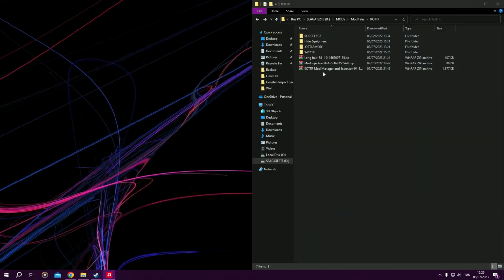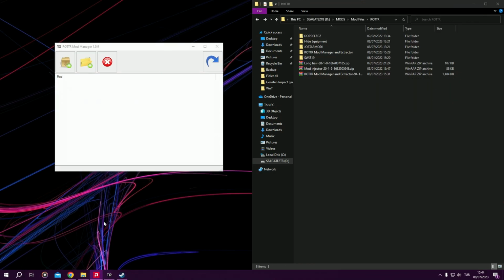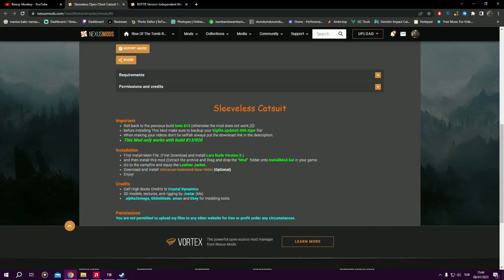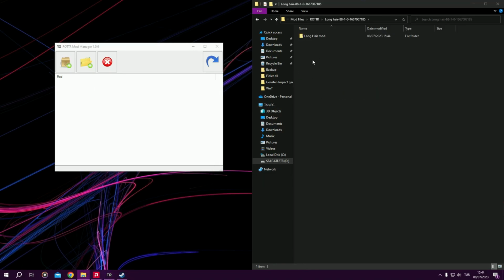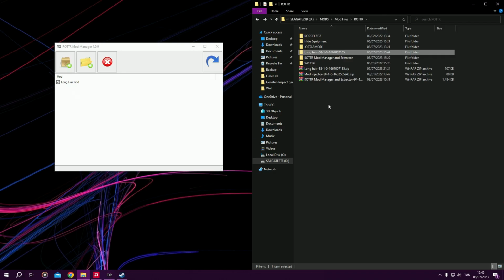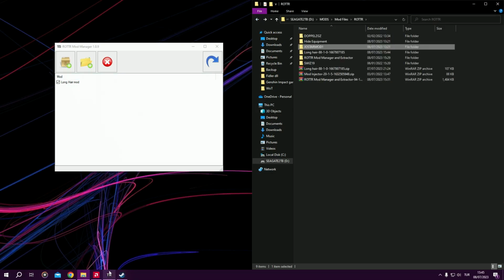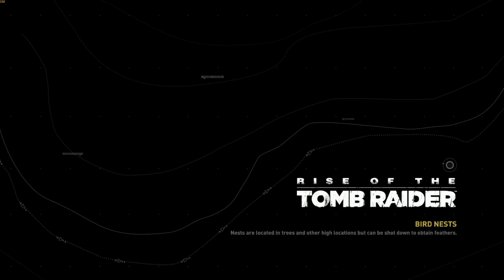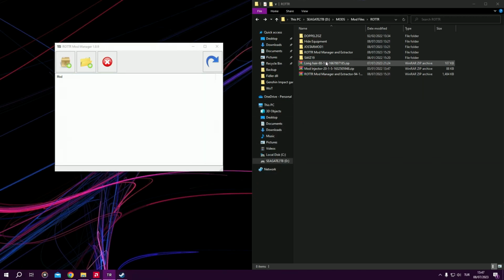How To Mod Rise Of The Tomb Raider In 2023 | Works Both Epic Games & Steam Version Turorial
I thought i meantioned it in the video but i had like 7-8 takes trying to make it as clear as i could, turns out in my best recording i forgot to mention it. Sorry for the inconvinience, but rest of the video is perfectly clear its just this loading part i forgot.

and make sure to read thoose redme texts